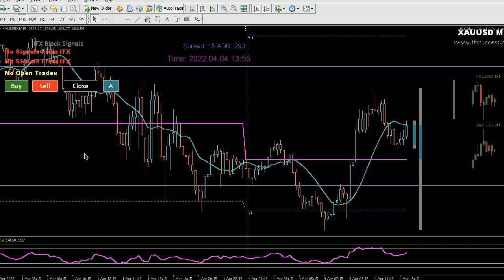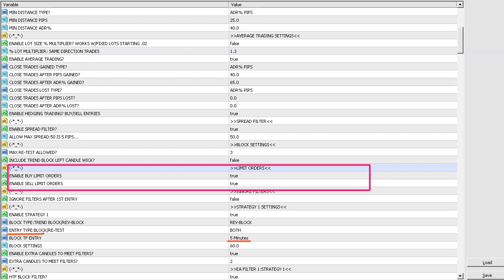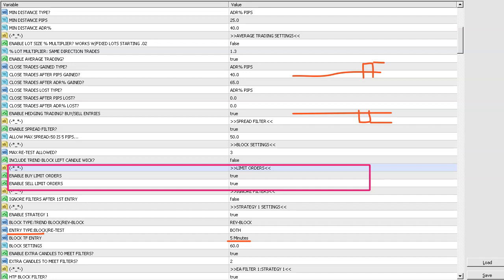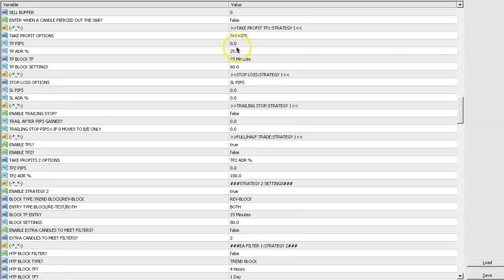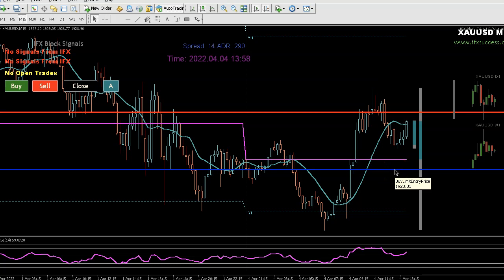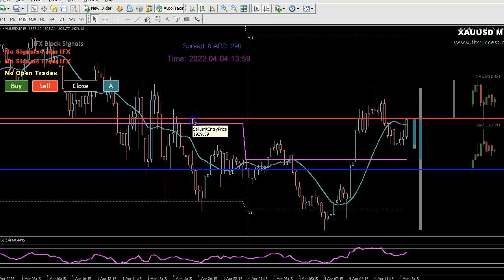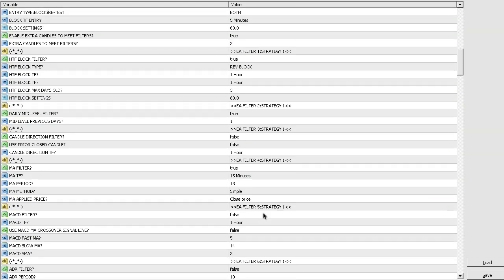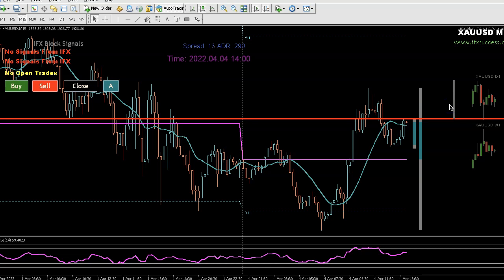EA Buy/Sell Limit Orders|Strategy FOREX & Crypto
Learn how to use Buy/Sell limit orders using the EA to enter the market.

Easy to understand, don't miss another trade!